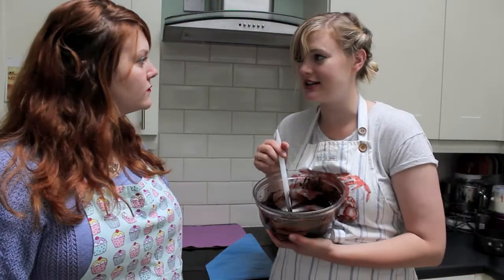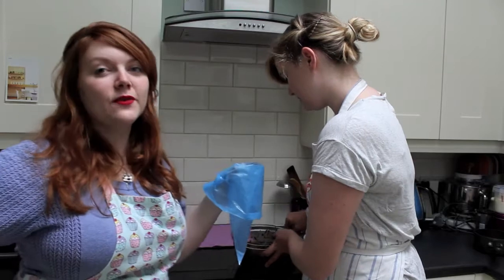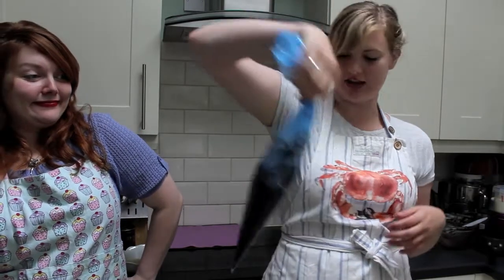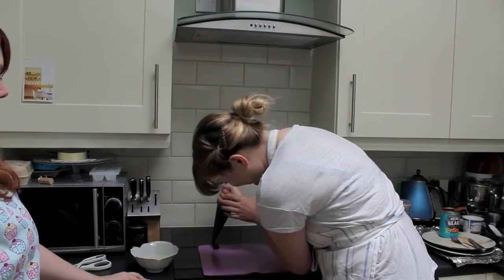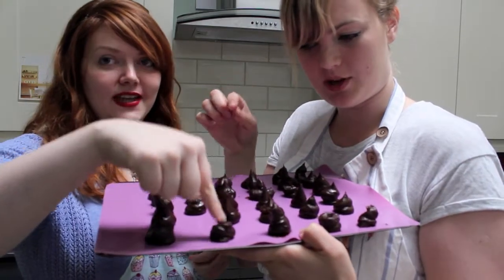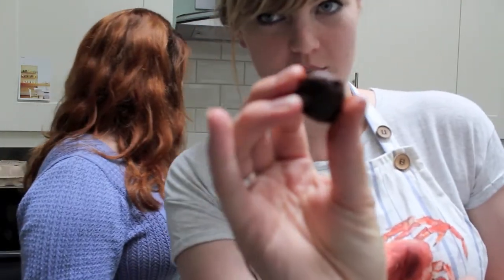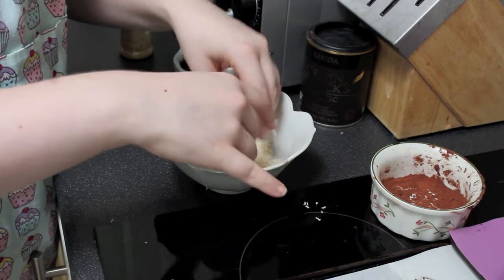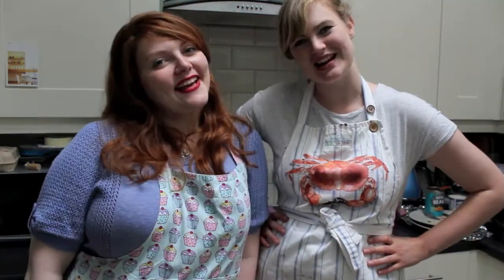How to make chocolate truffles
Ashley and I use our ganache knowledge to make some delicious chocolate truffles. It's easier to make chocolate truffles than you think!